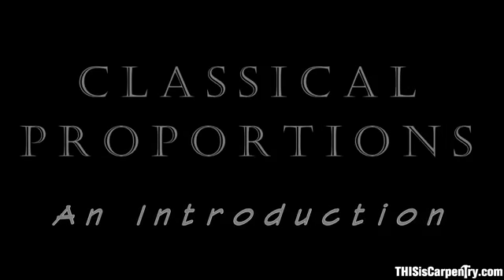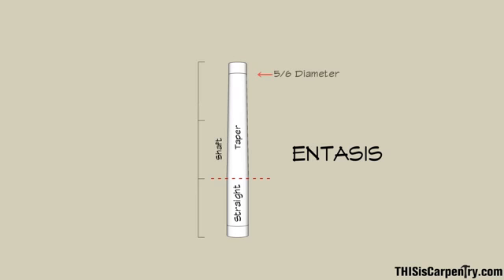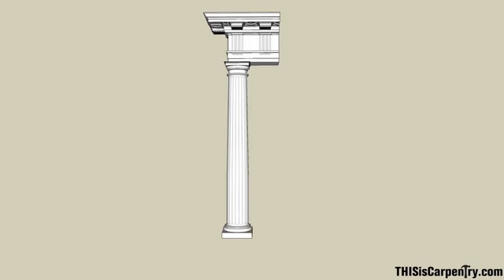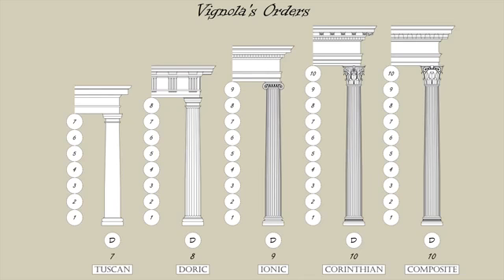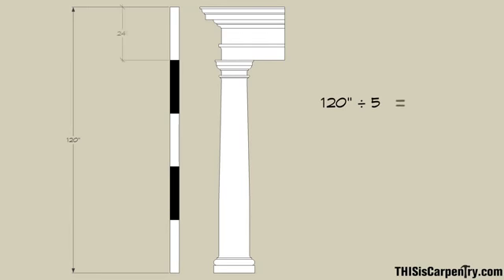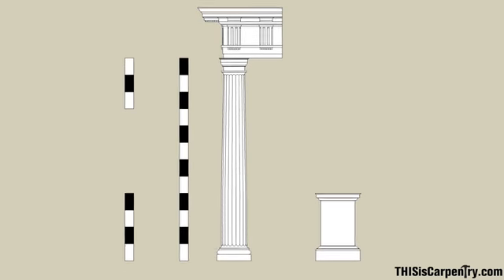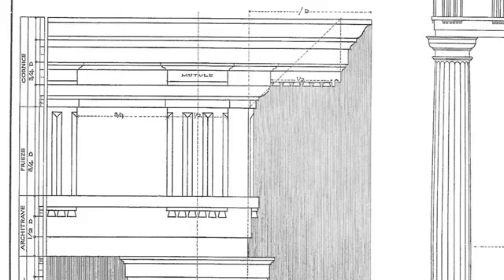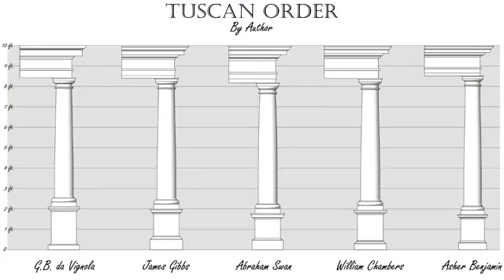Classical Proportions: an Introduction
By Carl Hagstrom
Thsiscarpentry.com